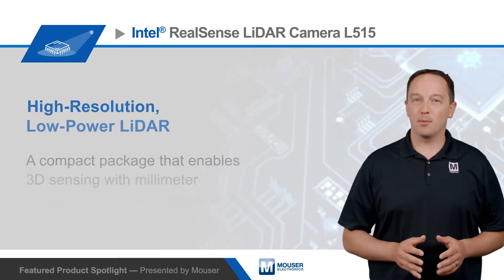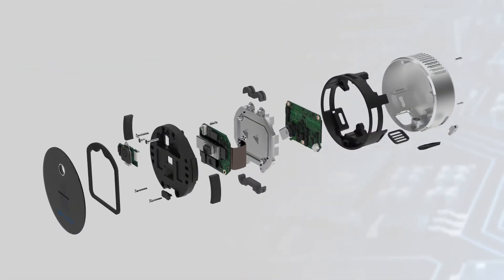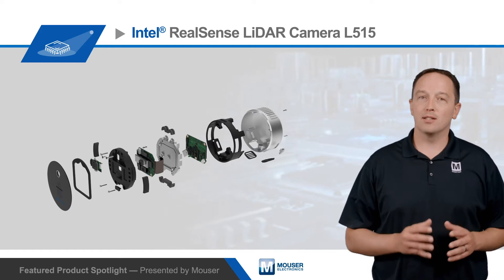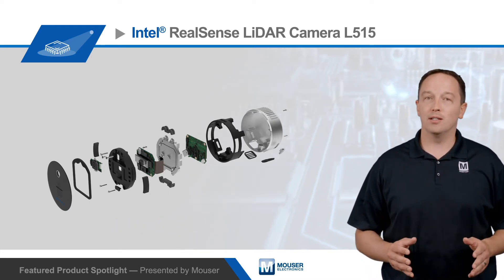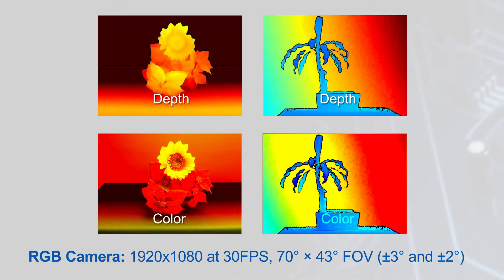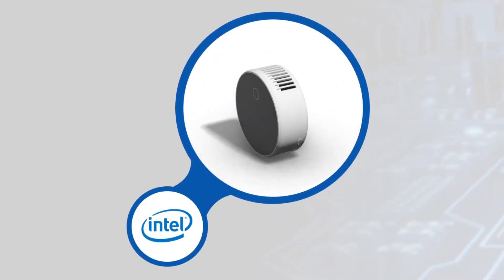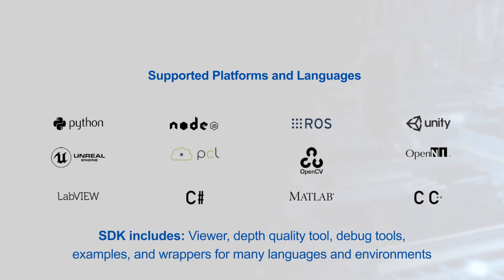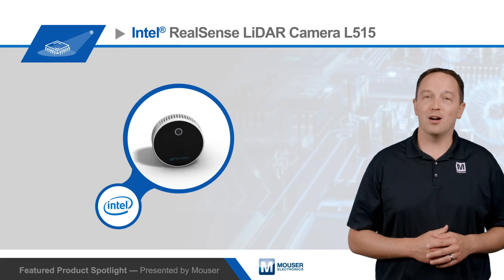Intel RealSense™ LiDAR Camera L515 — Featured Product Spotlight | Mouser Electronics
Intel® RealSense™ LiDAR Camera L515 has unparalleled depth quality, low power consumption, and can generate 23 million accurate depth points per second.